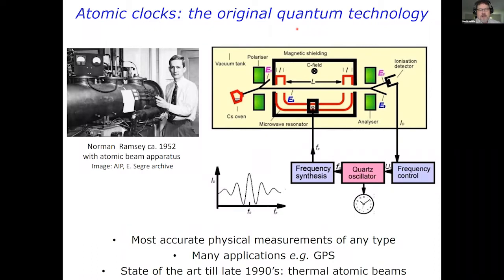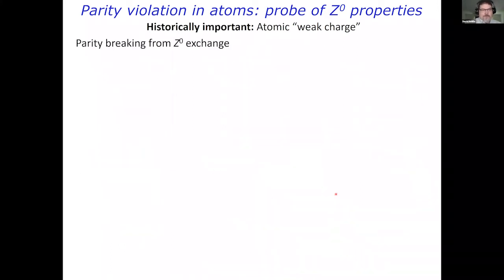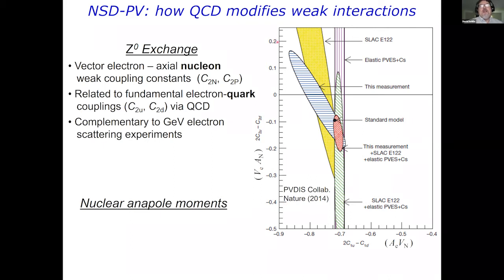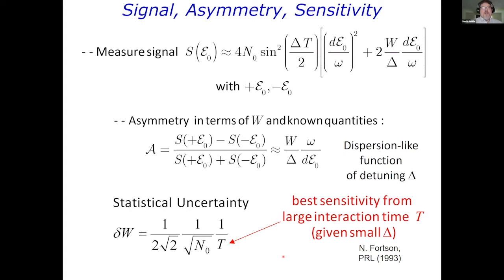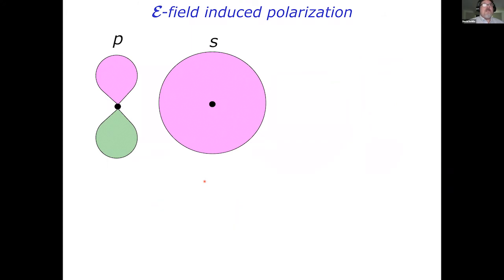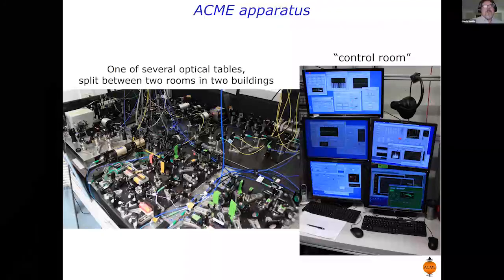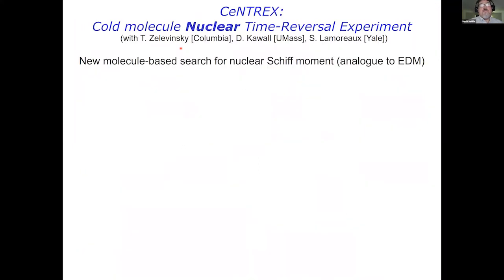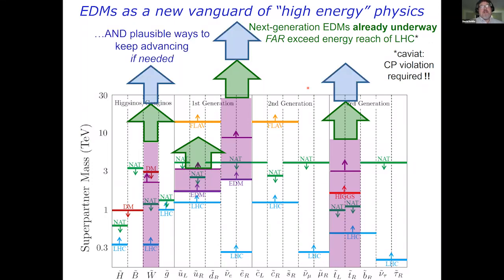2020_06_25_David DeMille: "Ultra Cold Molecules and EDM's"